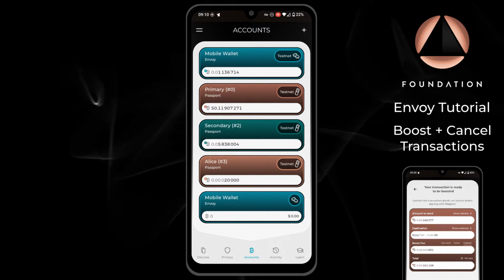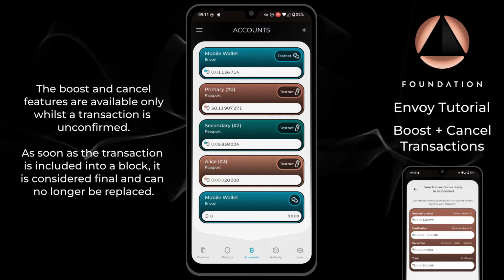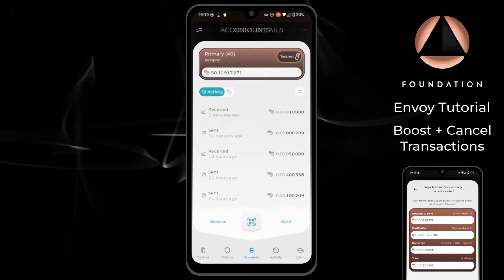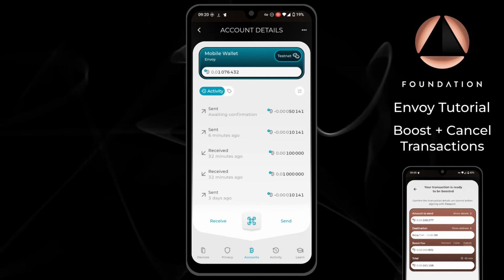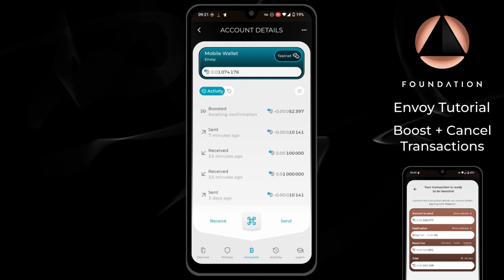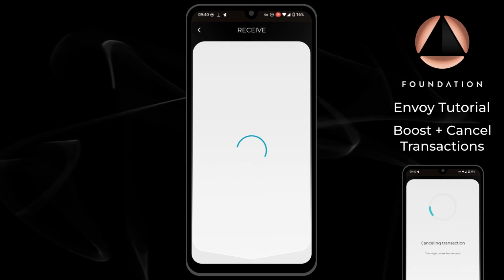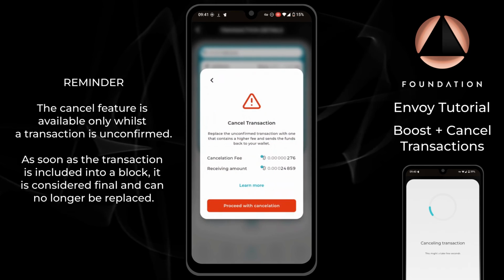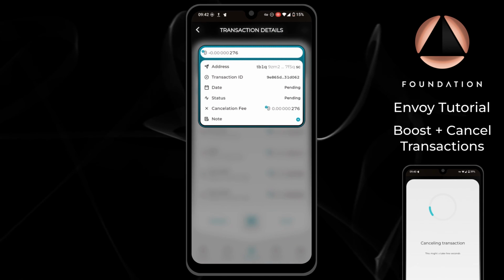Boost or Cancel Your Bitcoin Transactions With Envoy Wallet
Learn how to speed up or cancel your pending Bitcoin transactions with Envoy.

0:00 - Intro
1:46 - Boost a transaction
4:46 - Cancel a transaction